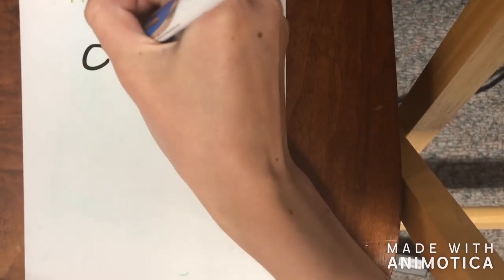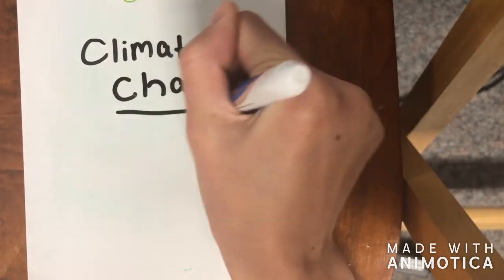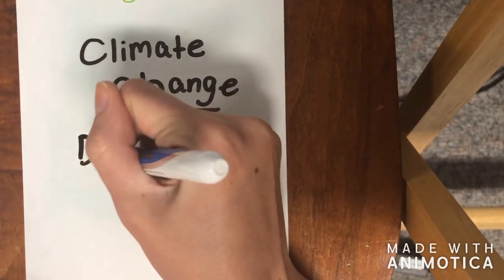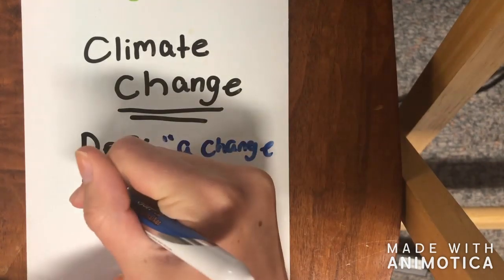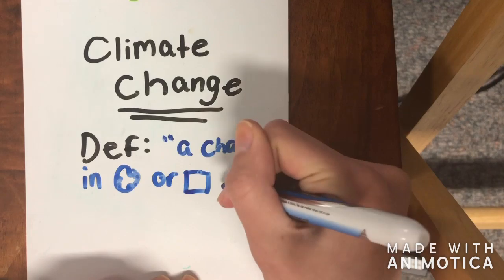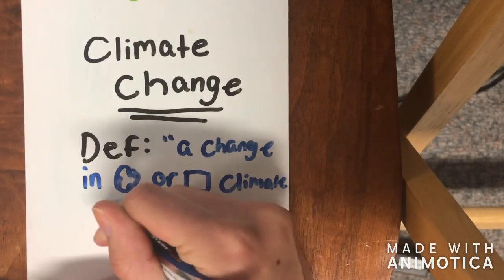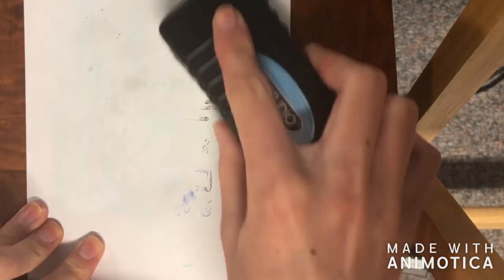Climate change norway full video